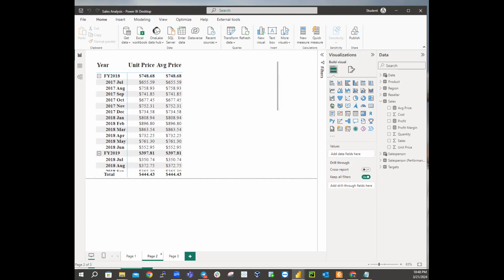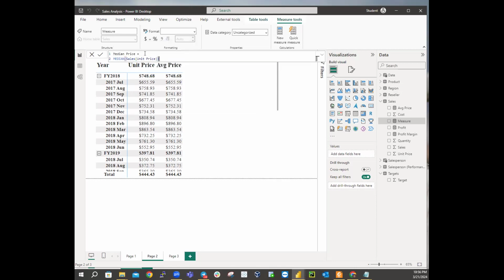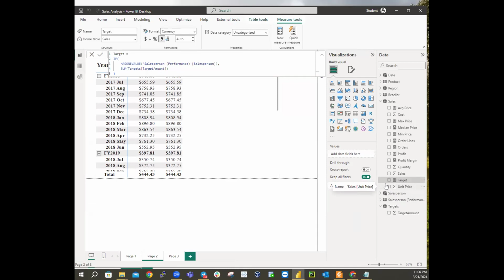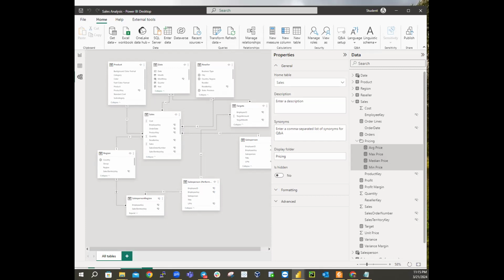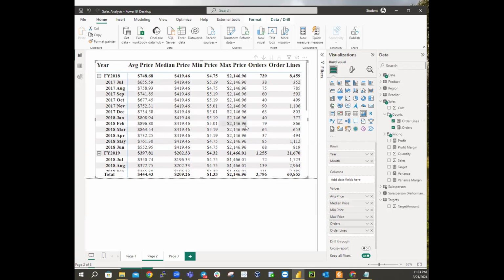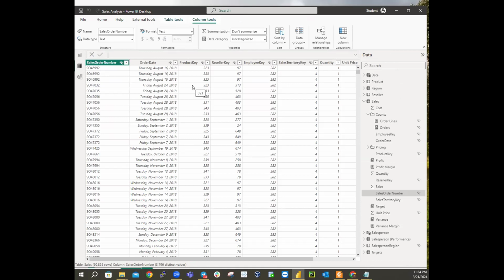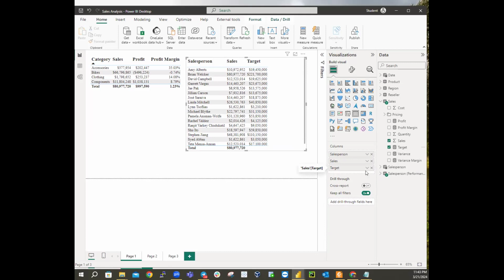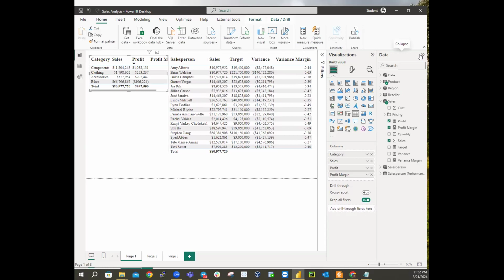CREATING DAX CALCULATIONS ON POWER BI PART II